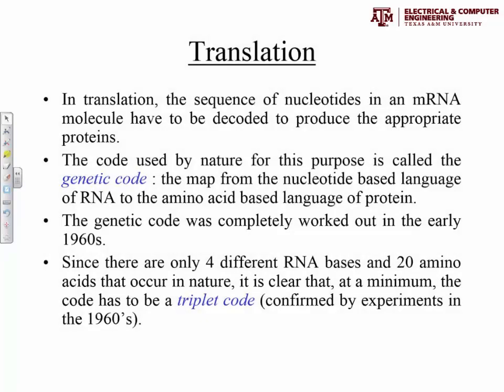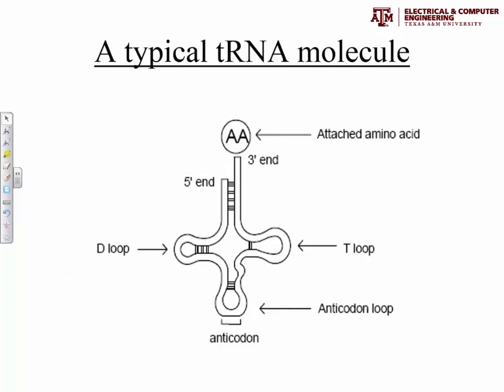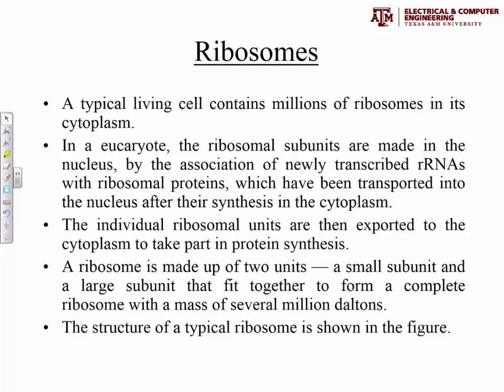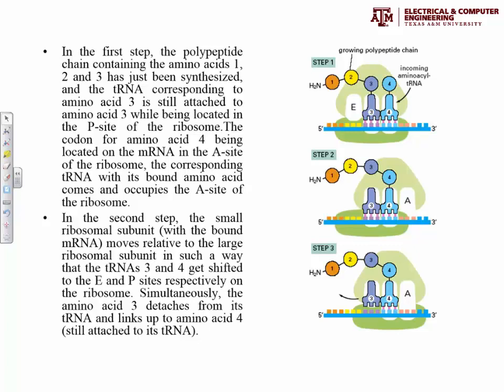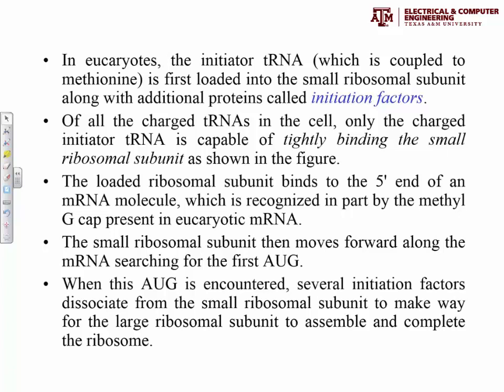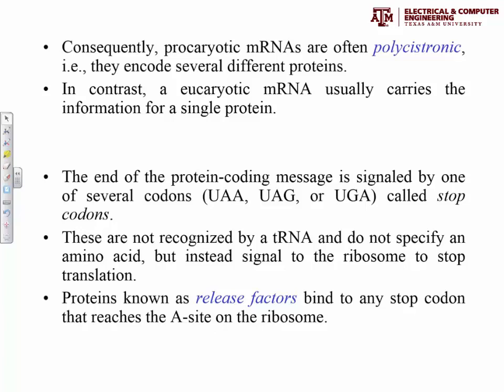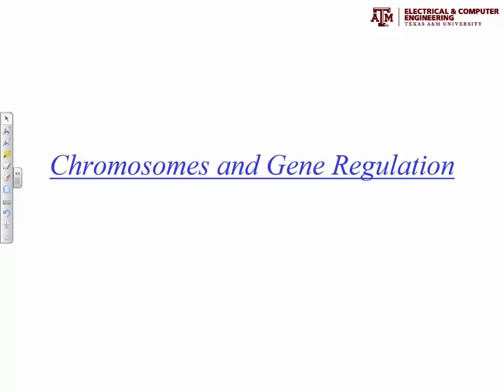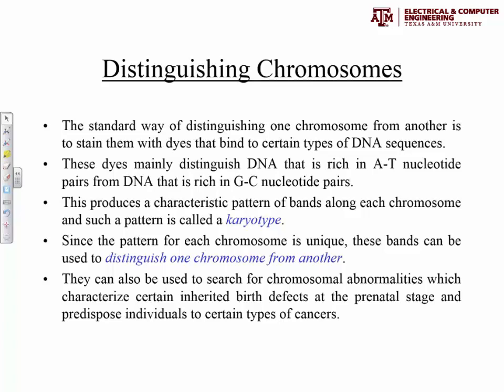ECEN 669 Lecture 10 - Aniruddha Datta